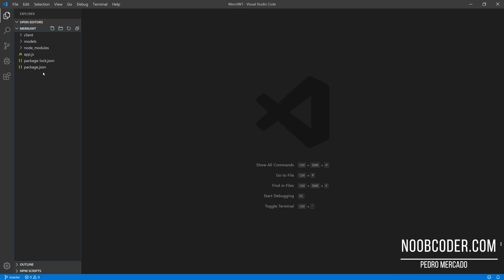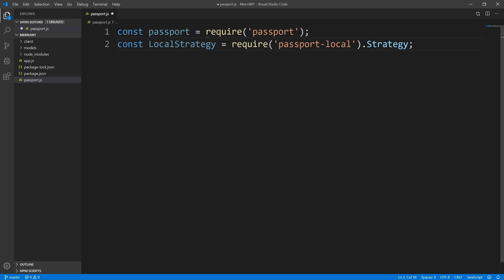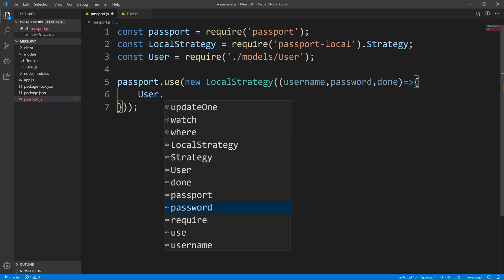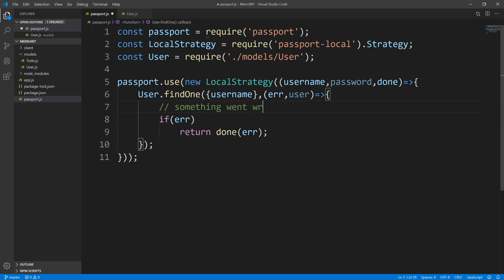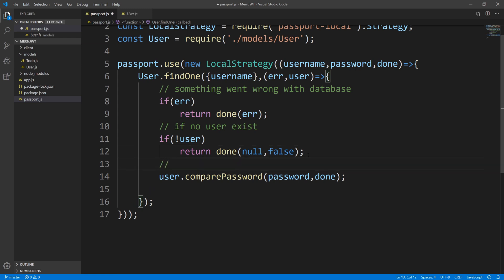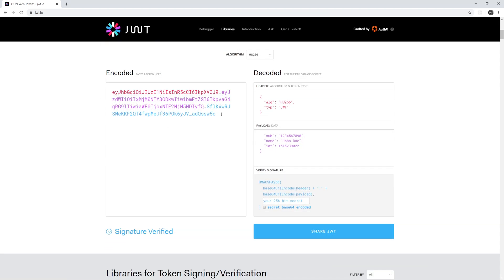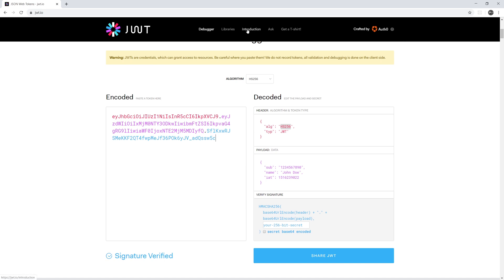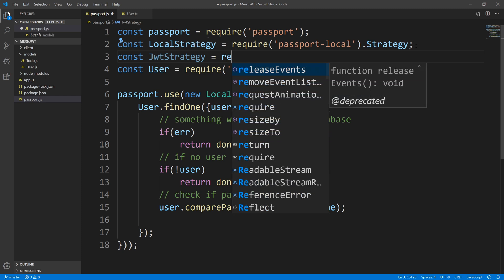MERN Stack Part 3 : Configuring PassportJS JWT and Local Strategys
In this tutorial we're going to be using passport, which is a popular authentication middleware for nodejs. We are going to be configuring passport for our Mern Stack application. We are going to be configuring a local passport strategy which authenticates using username and password against a database. And we're also going to be implementing JWT passport strategy, which will be used for authorization.